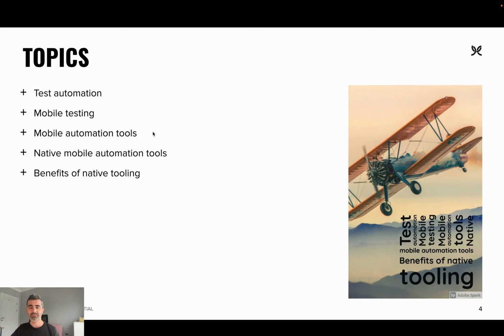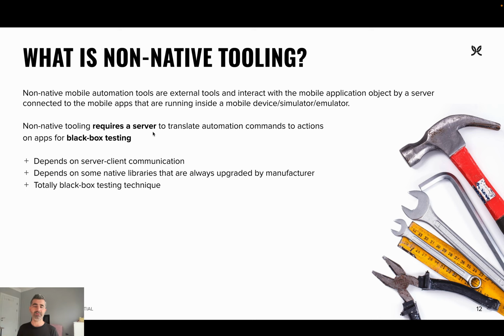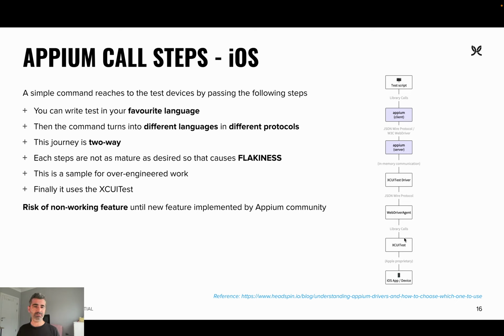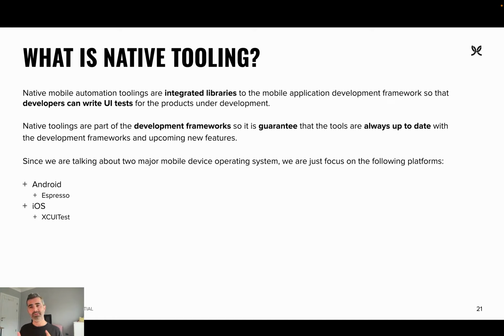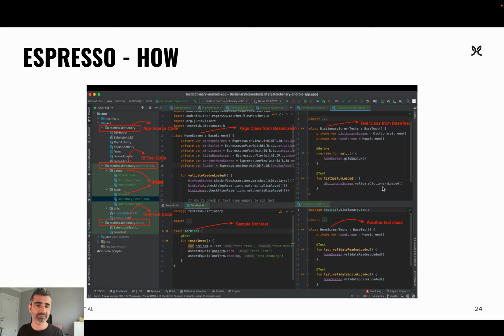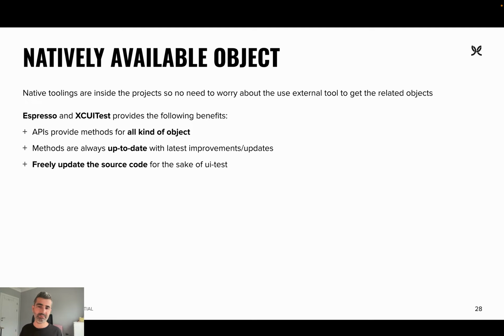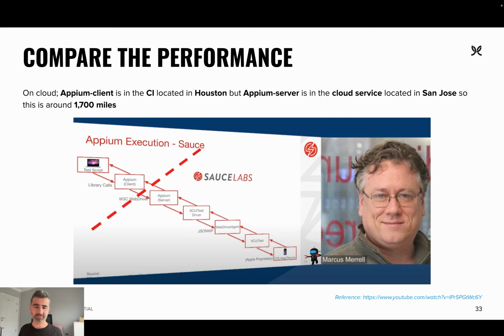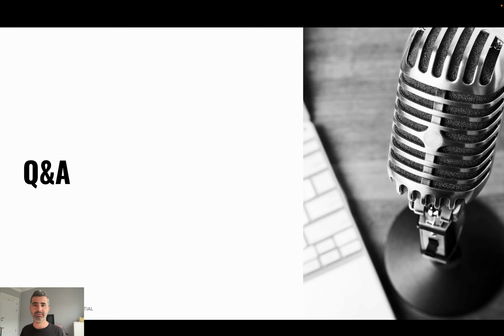Benefits of Native Mobile Automation Solutions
In my talk, I want to explain the main differences between native and non-native mobile automation toolings and the advantages and disadvantages of both toolings. I will briefly explain the architectures of Appium, Calabash, and Espresso, XCUITest. With regard to this, testing teams, as well as development teams, would have different capabilities, so I will also explain these.

3 key takeaways from this session:
1. Architectures of mobile automation toolings.
2. Benefits of Espresso and XCUITest.
3. Implementations of Espresso and XCUITest.